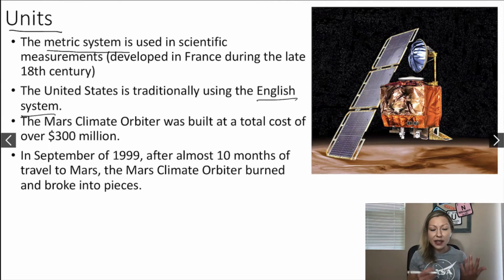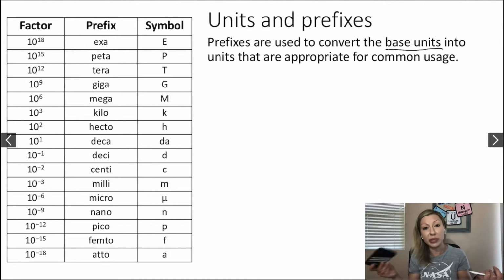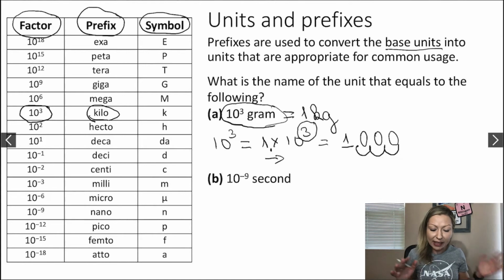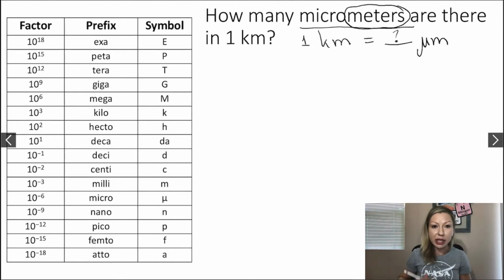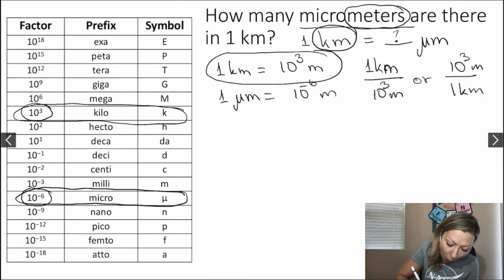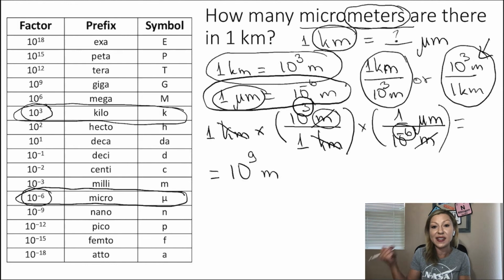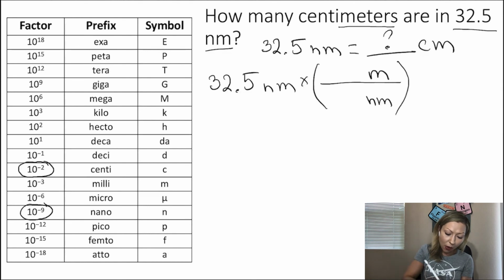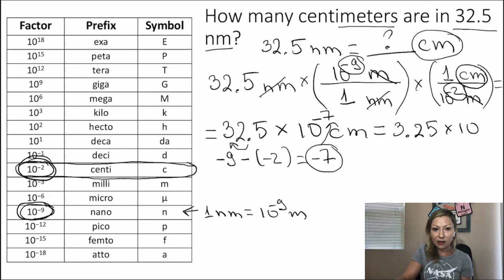Chemistry: Units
This is the first video we talk about units. This topic is more important than you might think. Let's find out why :)